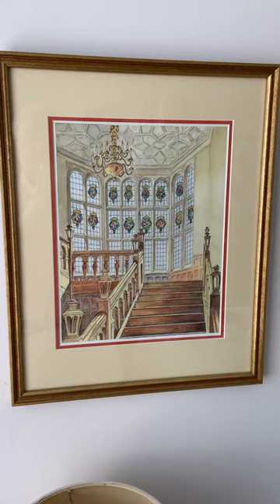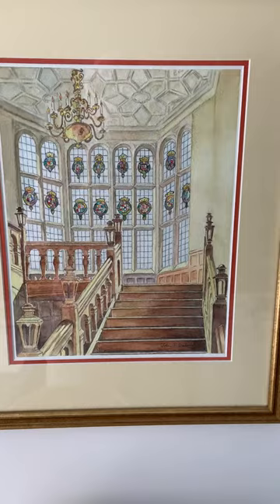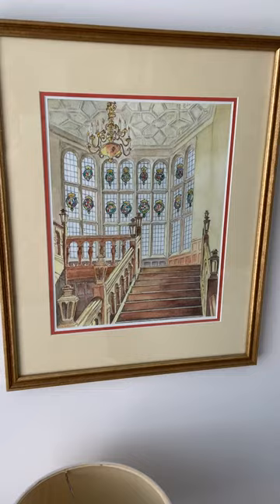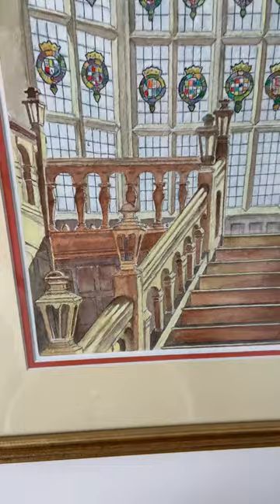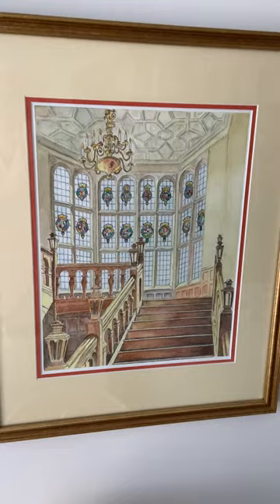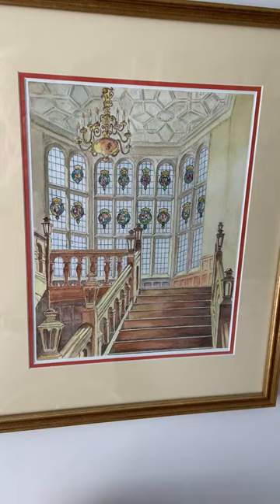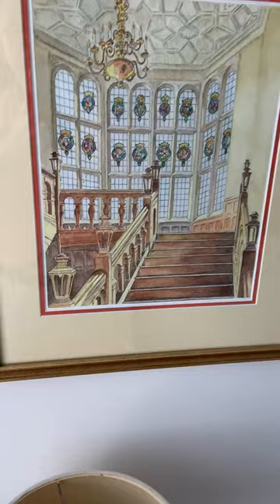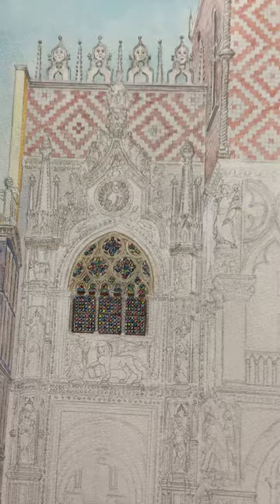STAIR HALL RONAELE MANOR (Watercolor by John P. Broderick)